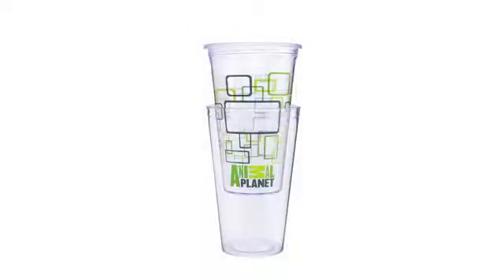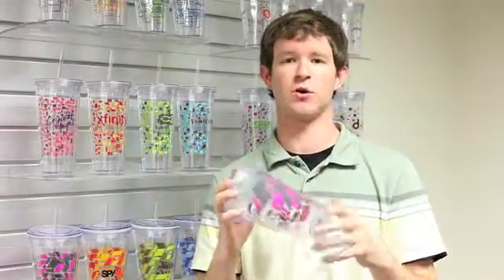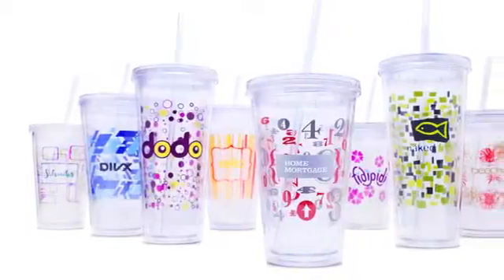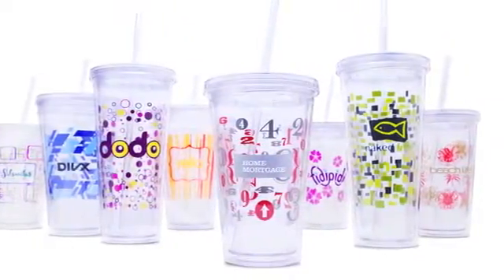Matt's Minute: incore41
Proforma Green Marketing is an authorized distributor for the entire ETS EXPRESS LINE product line, see all items and current sales pricing For information and samples on these products please contact us at